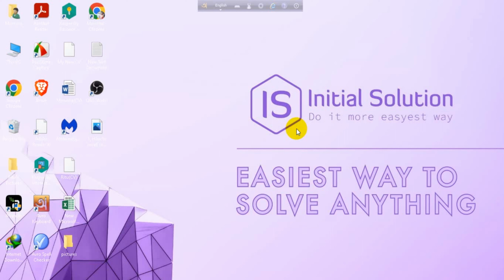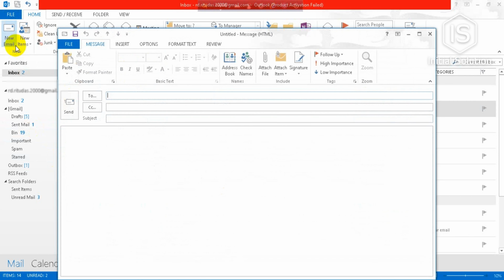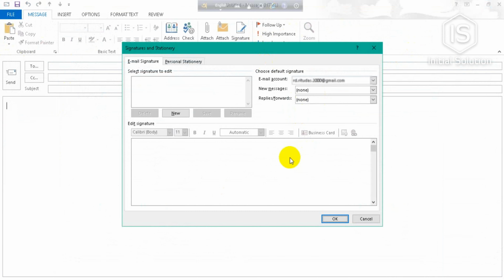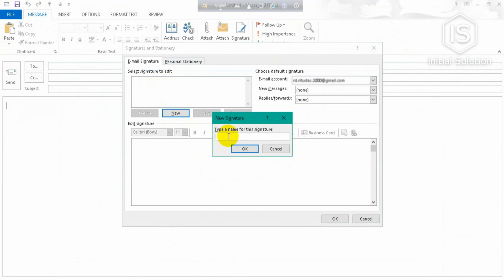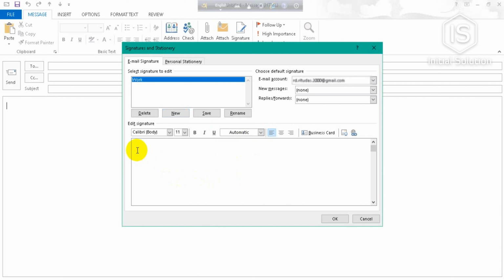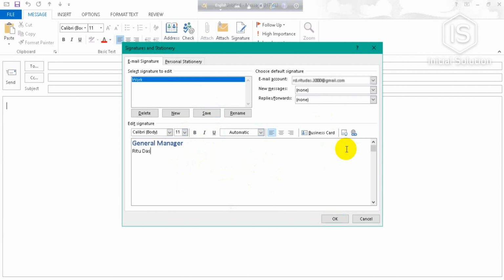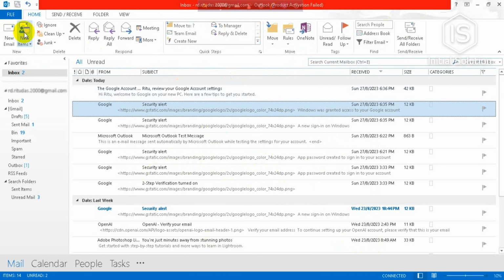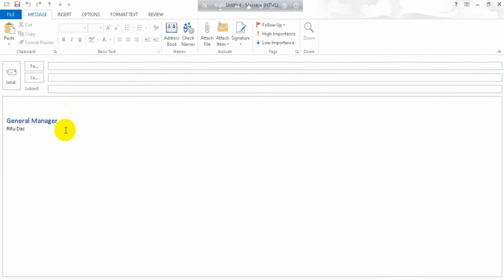How to add signature on outlook 2024 (Quick and Easy)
Learn How to add a signature on Outlook. Enjoy more control over your video-watching experience by following these quick steps on both the desktop and the YouTube mobile app.

 To add signature on outlook :
Step 1: Open a new email message.
Step 2: On the Message tab, click Signature, and then click Signatures.
Step 3: In the E-mail account list, pick the email you want.
Step 4: Under Select signature to edit, select New, and type a name for the signature.
Step 5: Type the signature you want in the Edit Signature box.

📖 Chapters:
00:00 - Intro
00:07 - Signature on Outlook Intro
00:19 - Opening Outlook & New Email
00:30 - Accessing Signatures
00:38 - Creating New Signature
00:42 - Adding Signature Text
00:52 - Adding Title
00:58 - Adding Name
01:03 - Customizing Signature
01:15 - Finalizing Signature
01:19 - Conclusion & Recap
01:28 - Thank You & Engagement